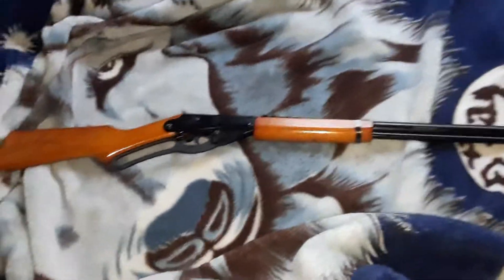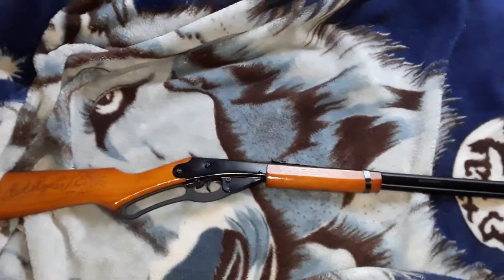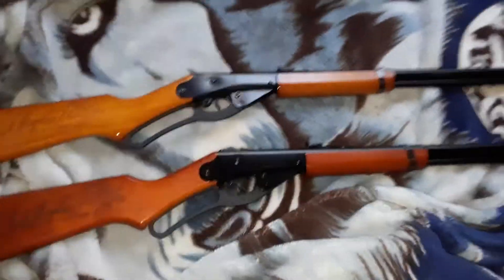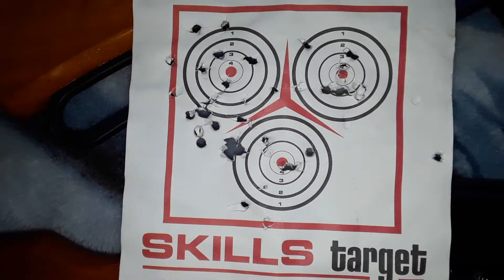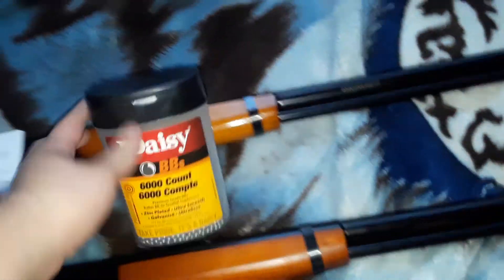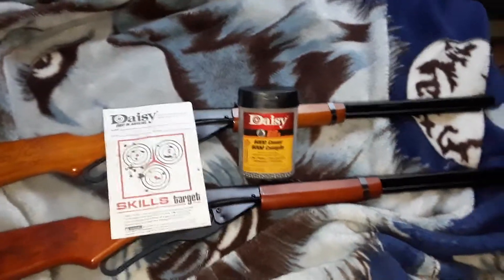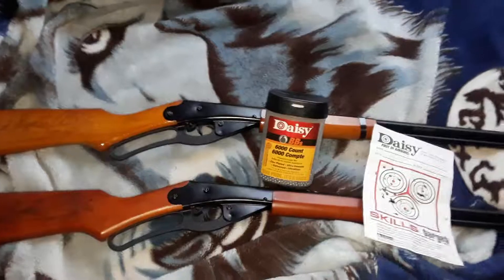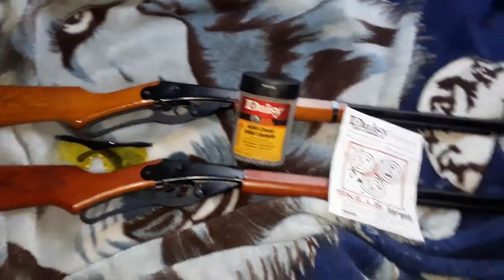My daisy red ryder guns b safe! Don't shoot ur eyes out!!!